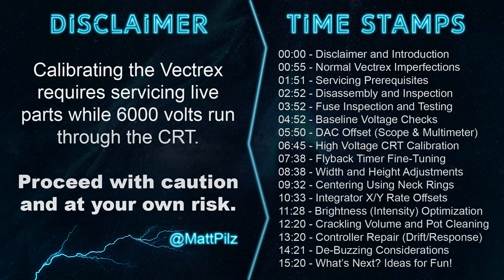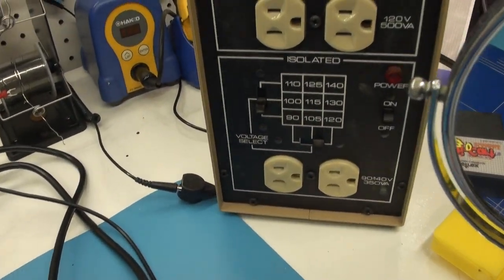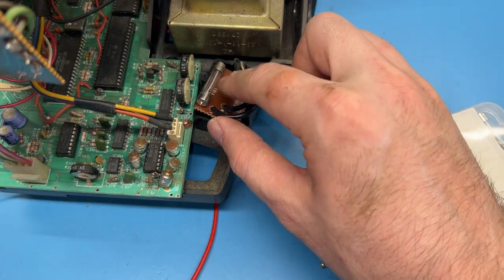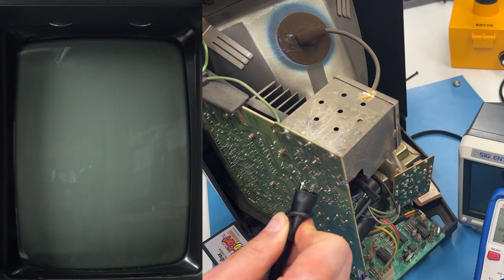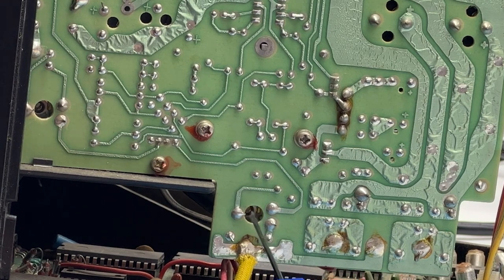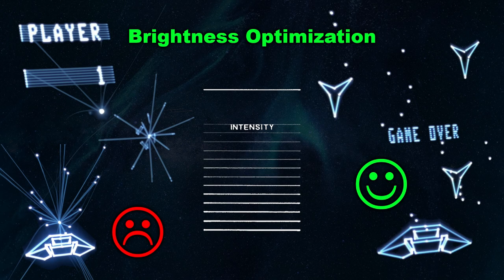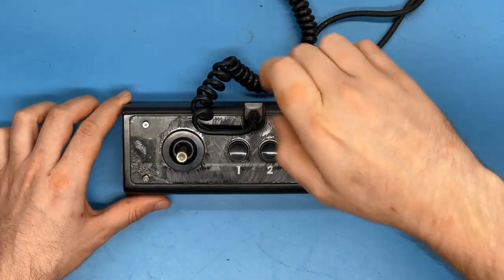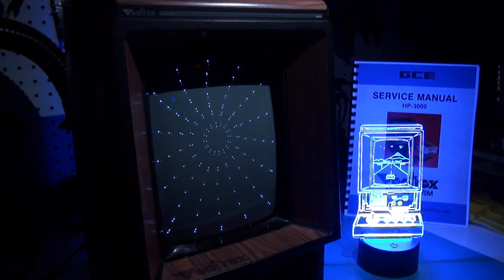Vectrex Console: Complete Screen Calibration and More (Definitive Guide)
This is my definitive guide on calibrating the full gauntlet of adjustments to bring your 1982 Vectrex back to pristine condition. It covers more than 12 individual tests in a concise manner, with each being demonstrated in a minute or less. You can skip to any section using the chapter marks below:

00:00 - Disclaimer and Introduction
00:55 - Normal Vectrex Imperfections
01:51 - Servicing Prerequisites

02:52 - Disassembly and Inspection

03:52 - Fuse Inspection and Testing

04:52 - Baseline Voltage Checks

05:50 - DAC Offset (Scope & Multimeter)

06:45 - High Voltage CRT Calibration
07:38 - Flyback Timer Fine-Tuning

08:38 - Width and Height Adjustments
09:32 - Centering Using Neck Rings
10:33 - Integrator X/Y Rate Offsets
11:28 - Brightness (Intensity) Optimization

12:20 - Crackling Volume and Pot Cleaning
13:20 - Controller Repair (Drift/Response)
14:21 - De-Buzzing Considerations
15:20 - What’s Next? Ideas for Fun!